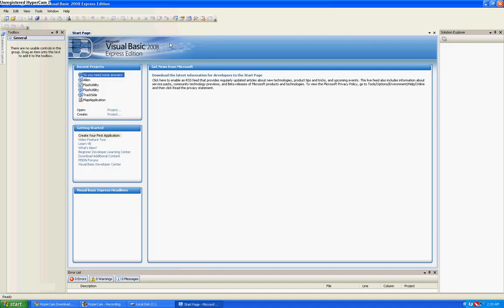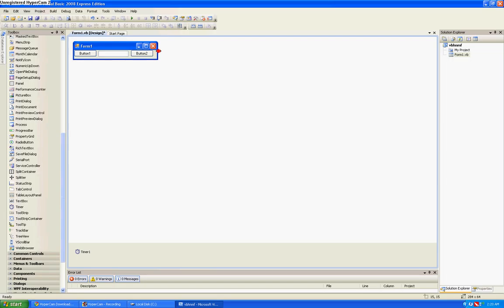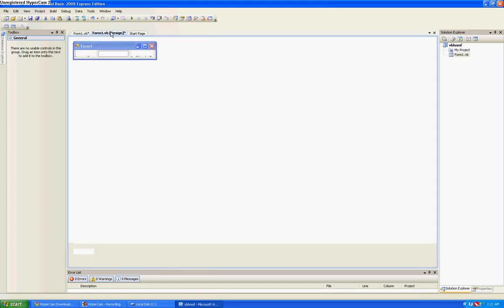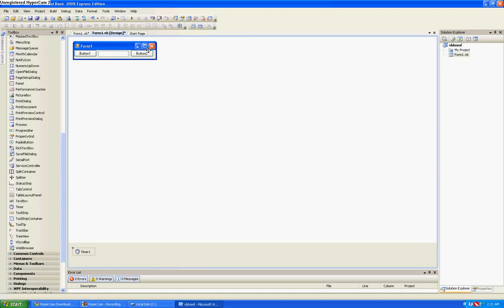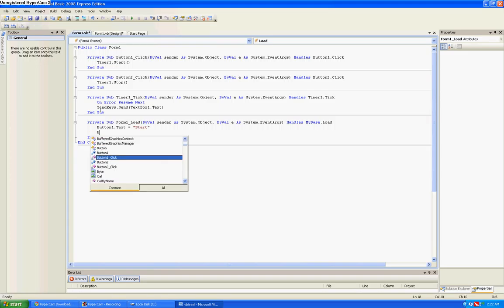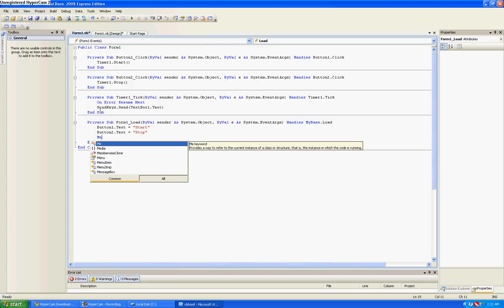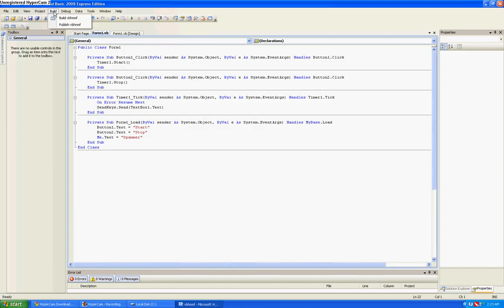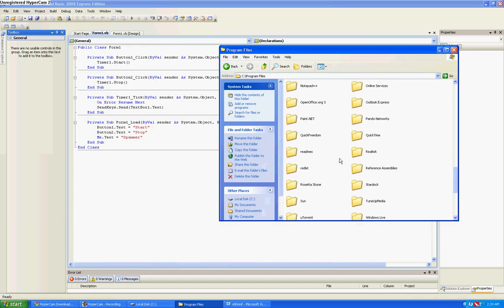Spammer Follow-Up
Visual Basic 2008 Vb Express Edition Spammer Button Textbox.